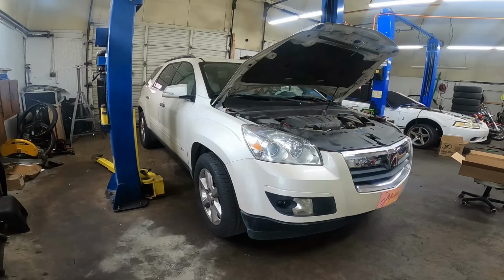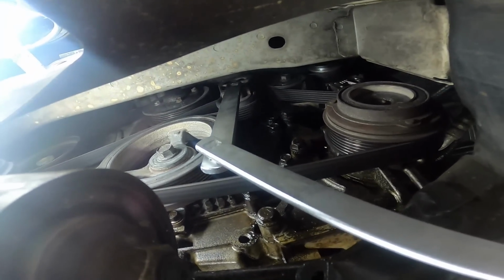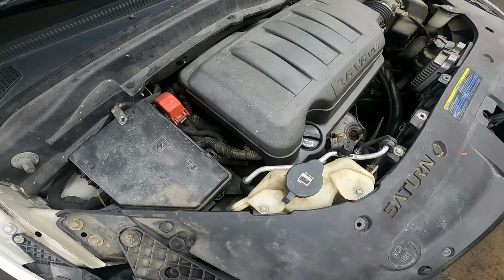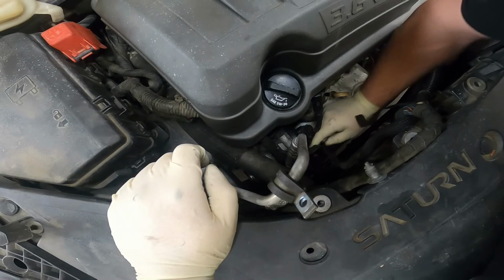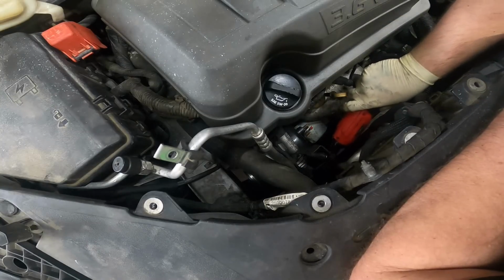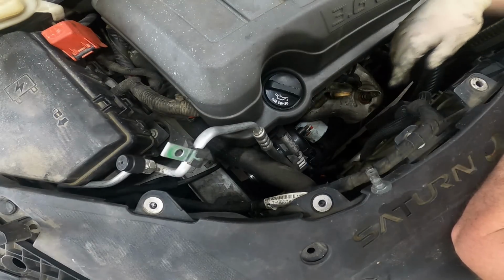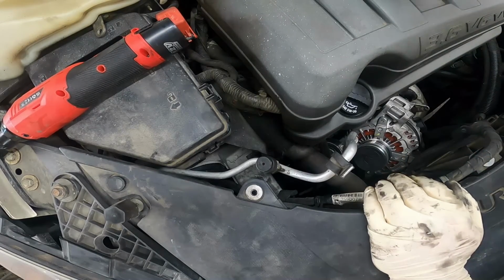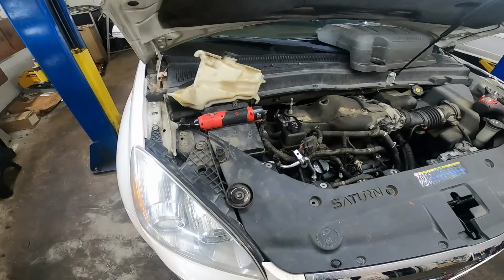Saturn Outlook Alternator Replacement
In this video I replace the alternator on this 2008 Saturn Outlook with the 3.6 v6 engine.